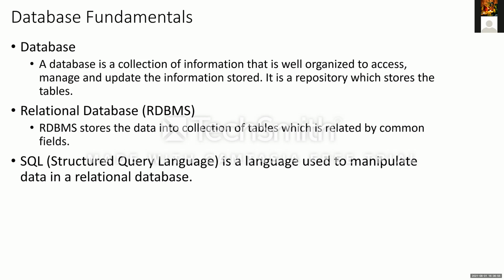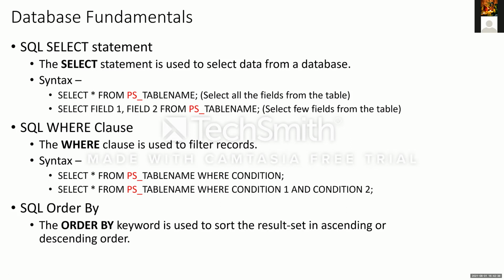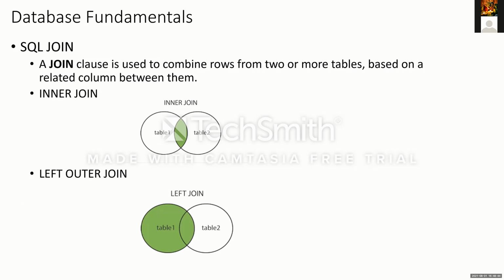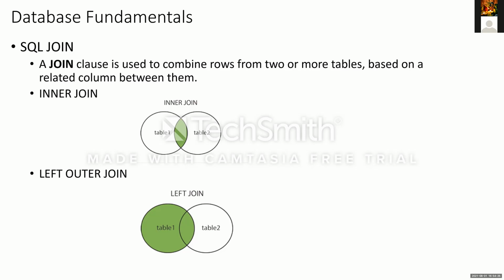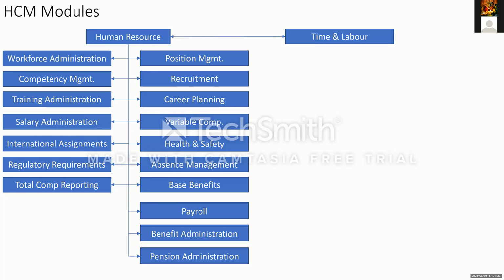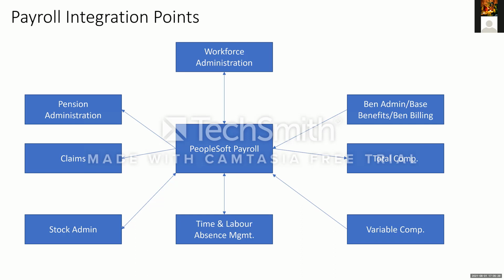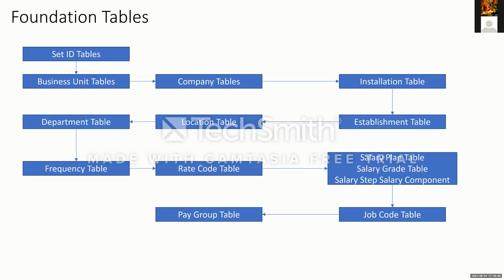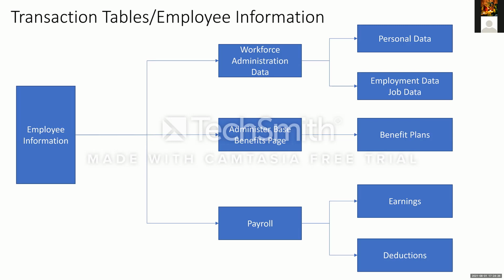peoplesoft online training |online peoplesoft training institute Hyderabad @+91-9949812813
Peoplesoft Online Training
Peoplesoft training by Lenin Wanton
Peoplesoft training from maxsoft solutions
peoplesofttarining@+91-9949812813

Hello Viewers.

Greetings From Max soft Solutions,

Max Team
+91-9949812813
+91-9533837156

Please watch below links to access more courses list.